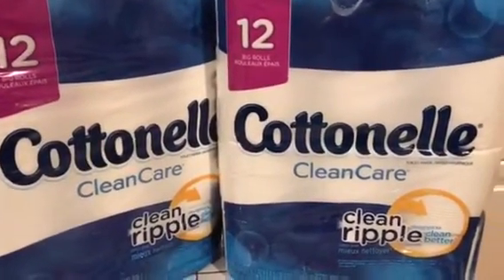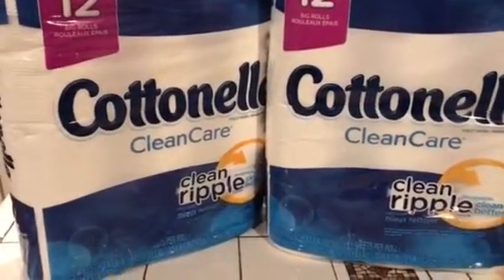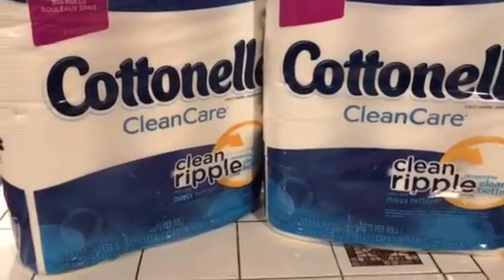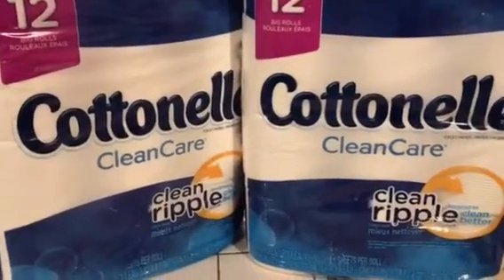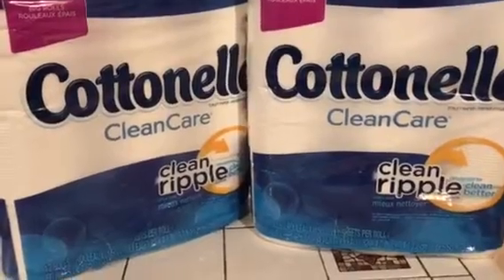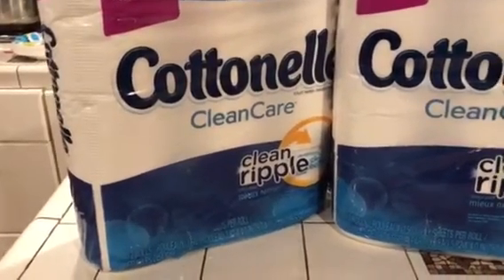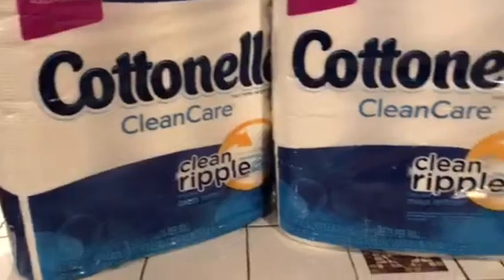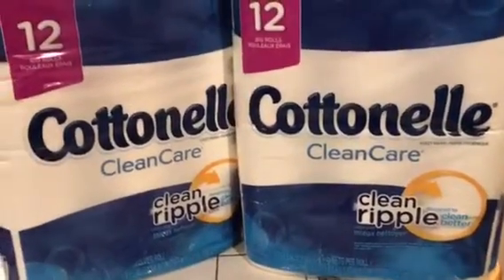This Toliet Paper is 2/$9 Get $2 or $3 RR at Walgreens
Toliet paper 2/&9
Get $3 in Register Rewards

Early activation $1.88 each